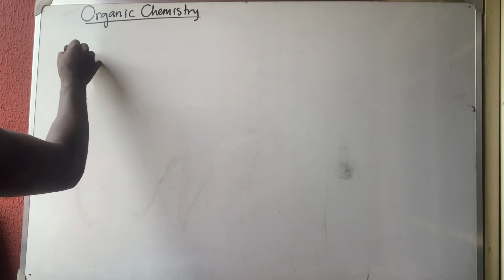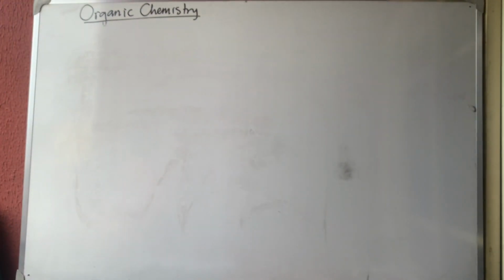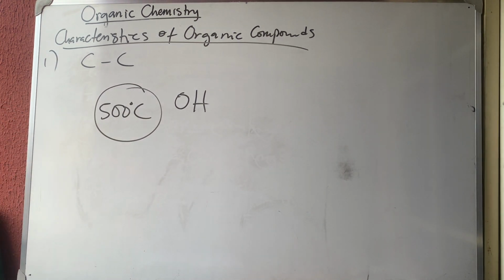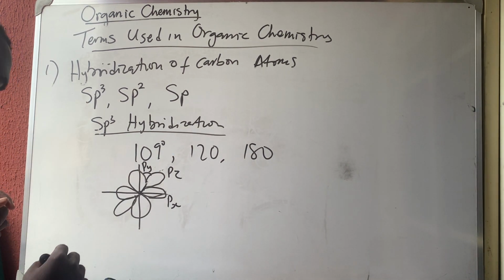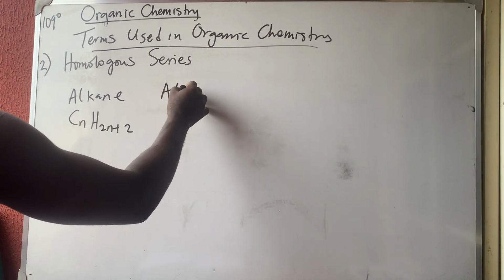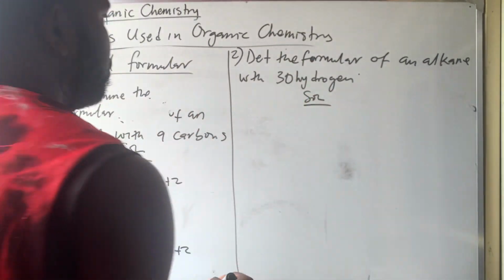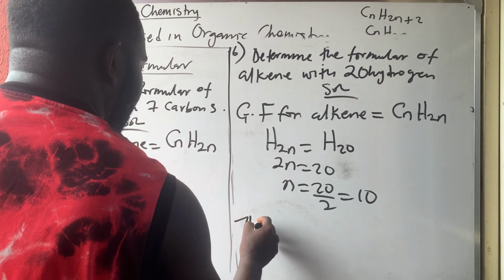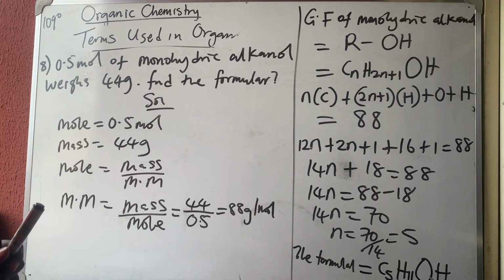Organic Chemistry | Hybridization | Homologous series | General Formulae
Organic chemistry is the chemistry of carbon compounds.

Terms used in organic chemistry
1. Hybridization of carbon atoms
2. Homologous series
3. General formulas of homologous series
4. Alkyne groups
5. Functional groups
6. Empirical Formula
7. Molecular formula
8. Structural formula
9. Isomerism
10. Polymerization